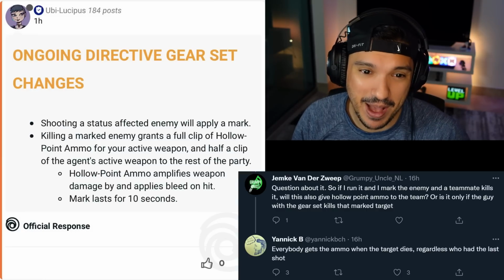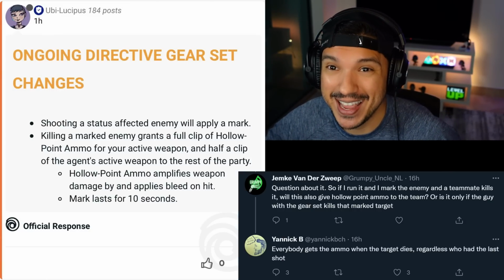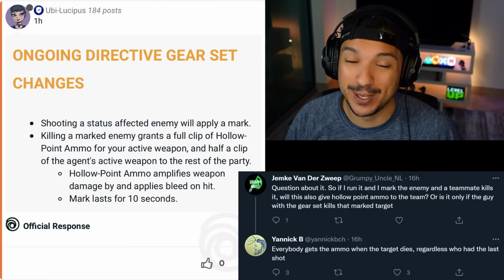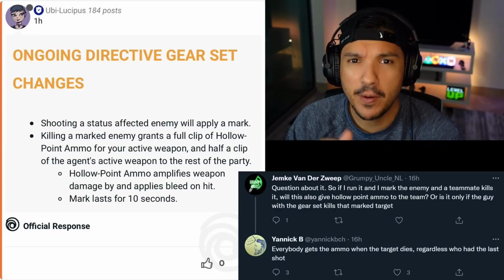BIG CHANGES COMING TO THE DIVISION 2! FINALLY THEY LISTENED TO THE COMMUNITY! THIS SURPRISED ME!